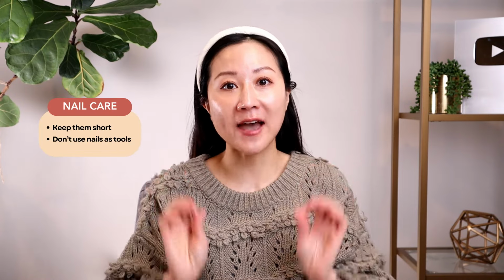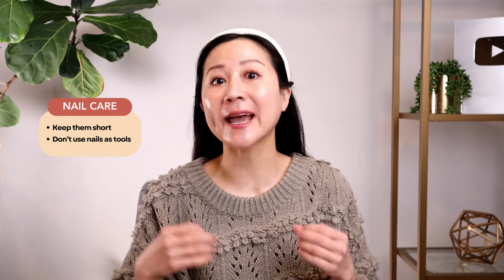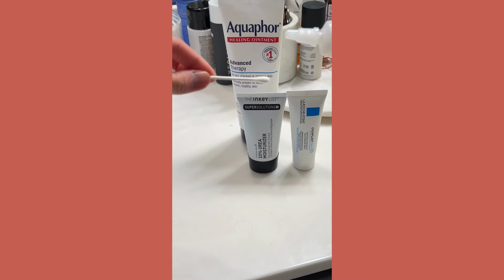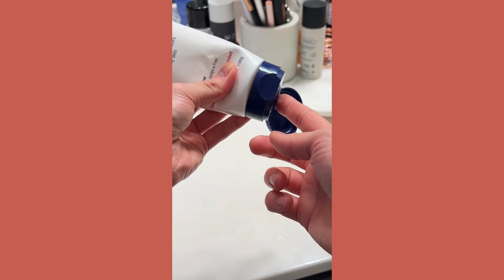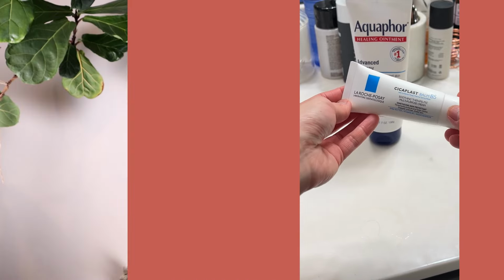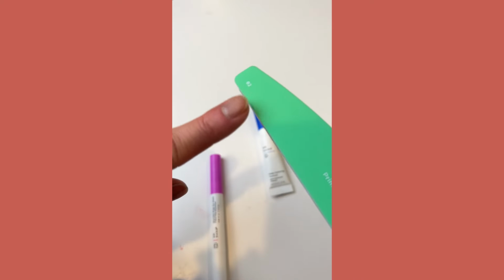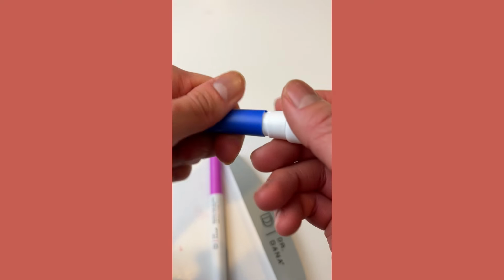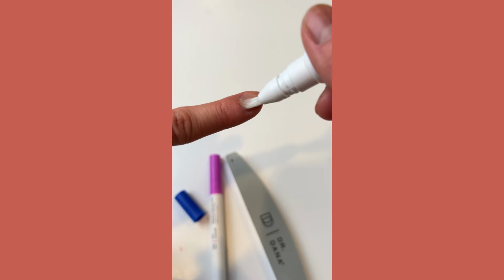Nail care tips from a dermatologist | Dr. Jenny Liu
Board-certified dermatologist Dr. Jenny Liu shares how to properly care for nails, including products and peels that can help to strength dry and brittle nails and help you grow longer and healthier nails.

00:00 Intro
01:17 Nail Anatomy
06:45 Common Causes of Dry Nails
08:39 Nail Care
19:29 Conclusion